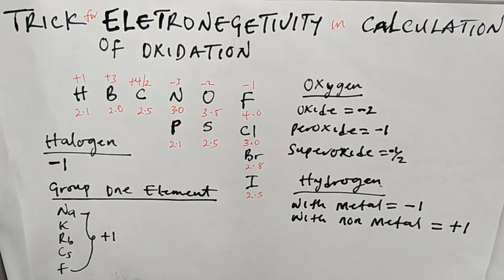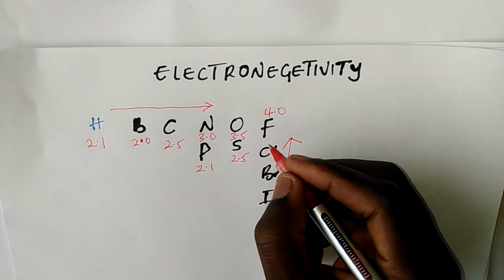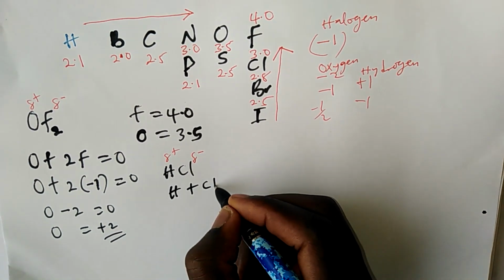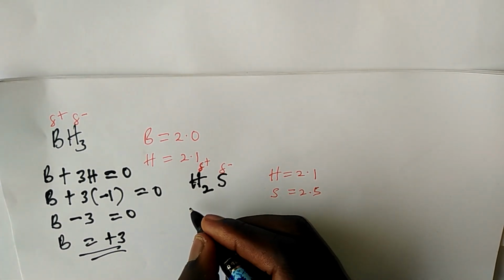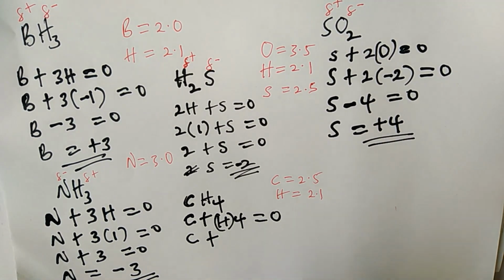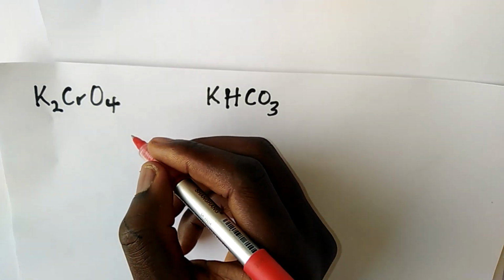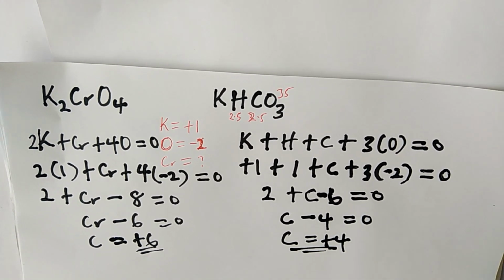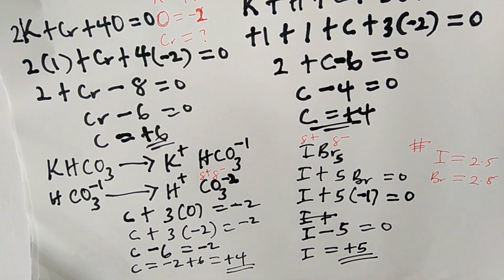Electronegativity_With_Calculation_Oxidation_Number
This Chemistry Tutorial video contains Electronegativity of element in the periodic table, and How the are related to Oxidation Number.